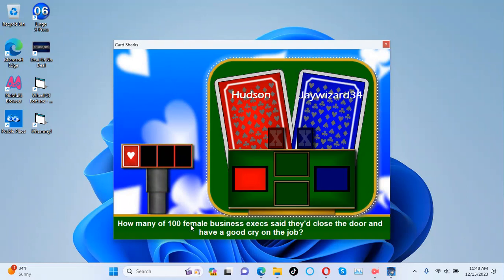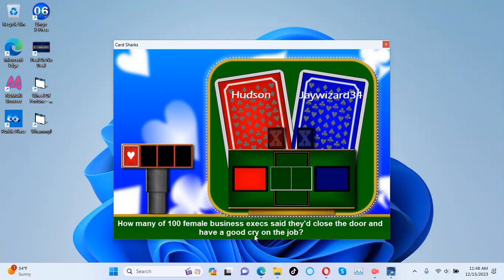Card Sharks Test Run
Here is another game show test run, it's Card Sharks. At fist of the video I kind of said Card Sharks at first, but never mind enjoy the video.